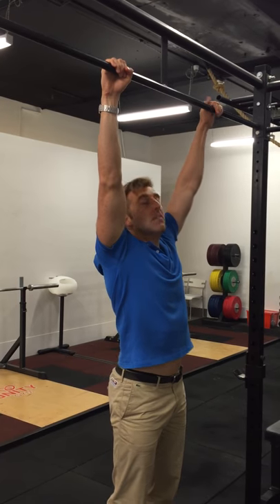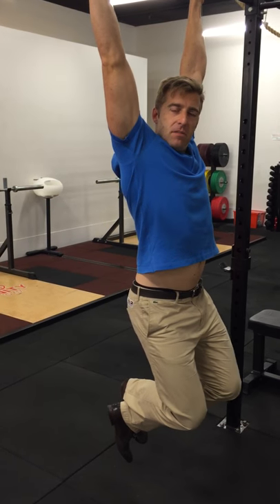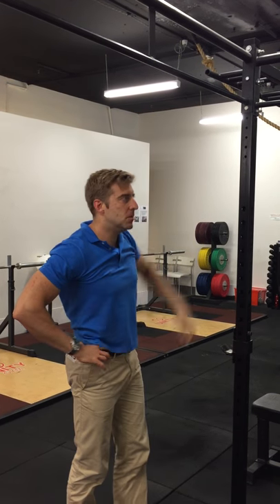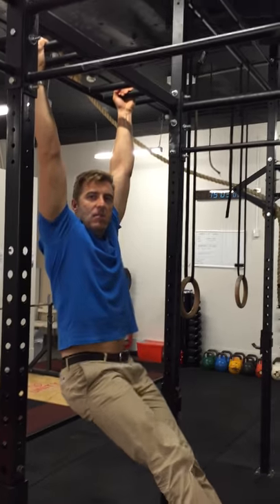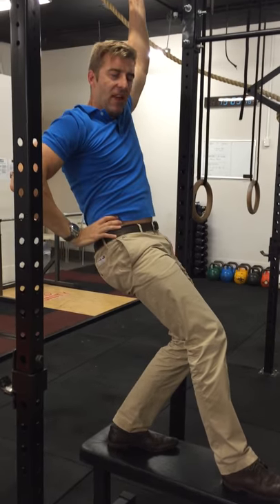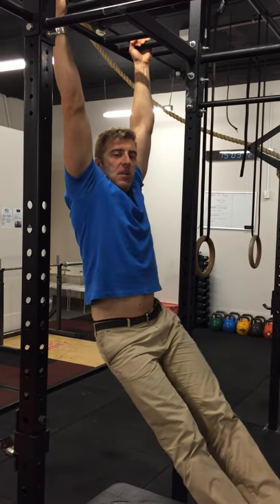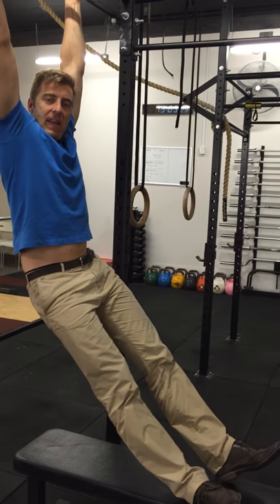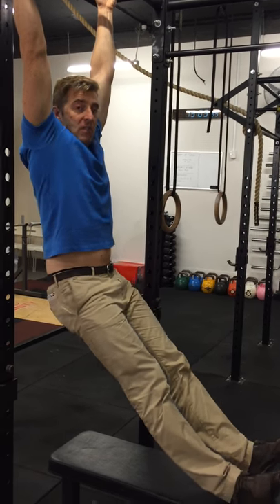Exercises for spinal decompression - hanging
Using the chin-up bar to aid spinal decompression.